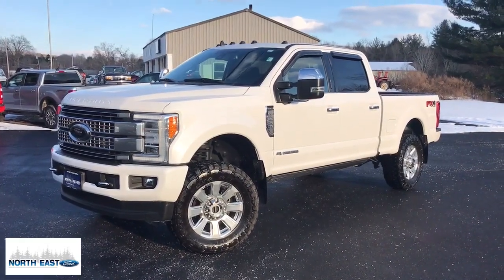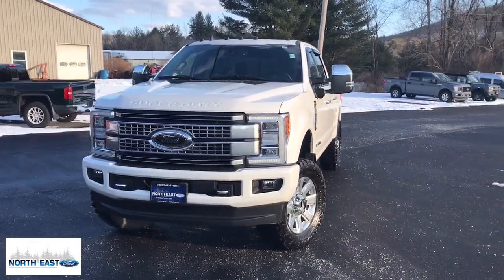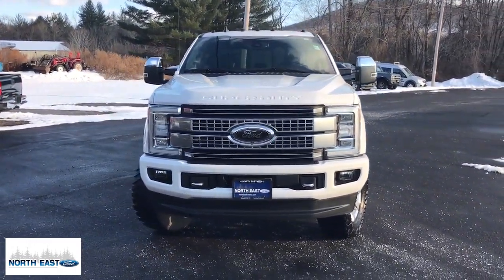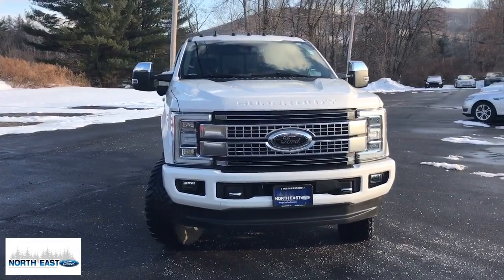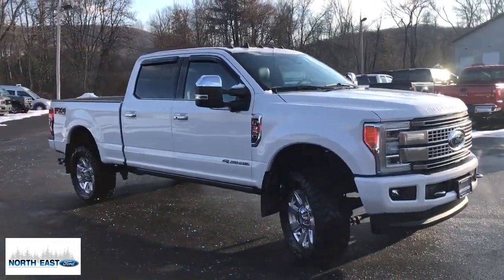2019 Ford F-350_Super_Duty Poughkeepsie, Rhinebeck, Kingston, Torrington, Hudson, NY 52371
White Used 2019 Ford F-350_Super_Duty available in Millerton, New York at North East Ford. Servicing the Poughkeepsie, Rhinebeck, Kingston, Torrington, Hudson, NY area.